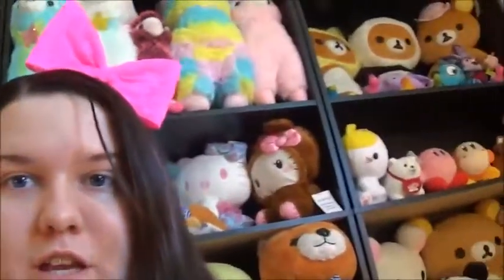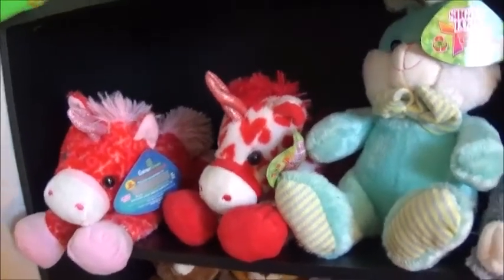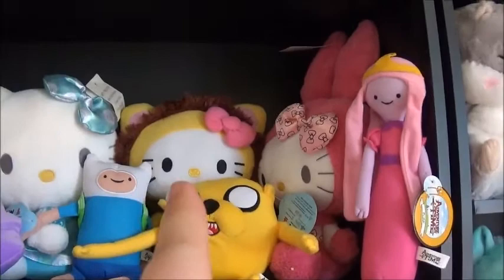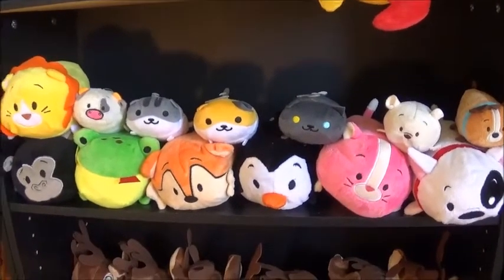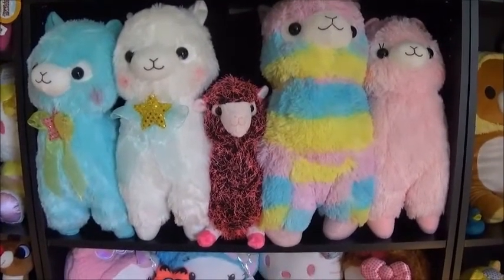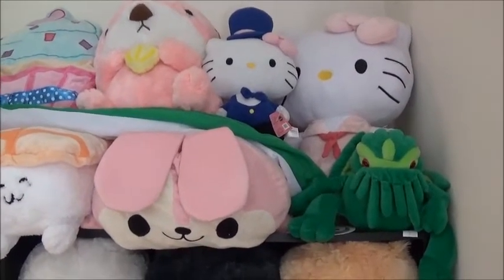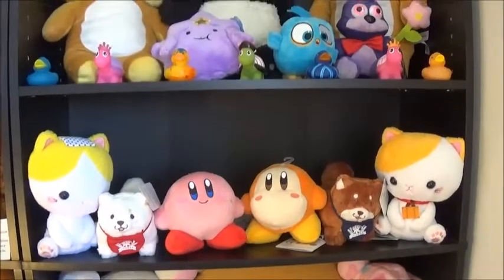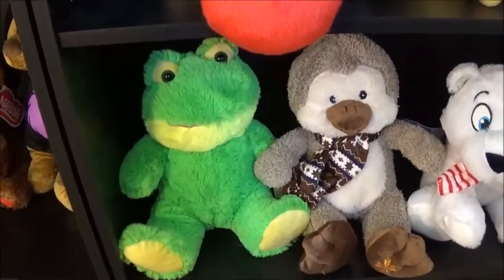Touring my new plush display!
I finally finished setting up my new display for all my plush!  Let me know what you think :)

btw, no you guys aren't seeing things I did change my hair color lol

Crane Princess
Naperville, IL
60567